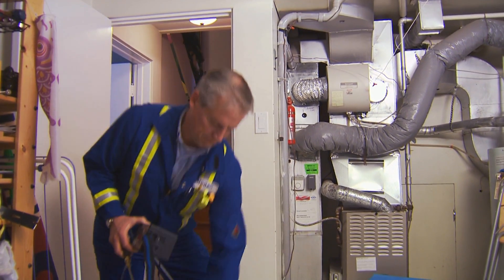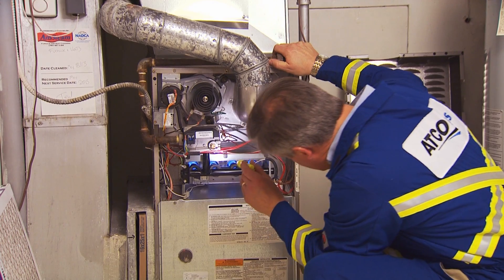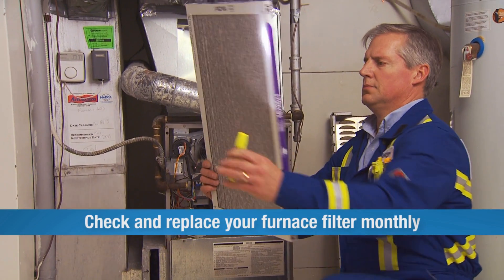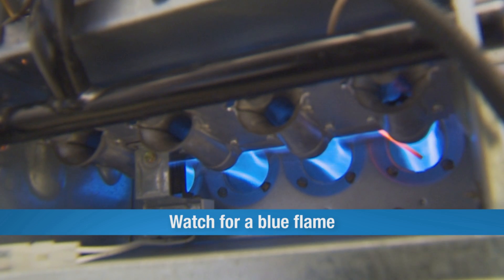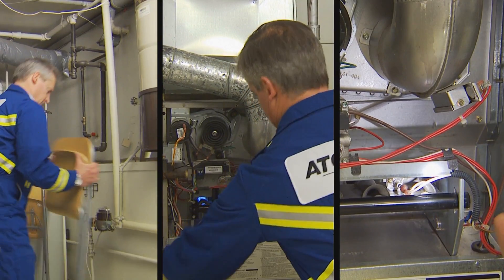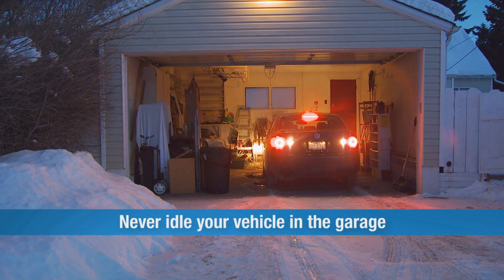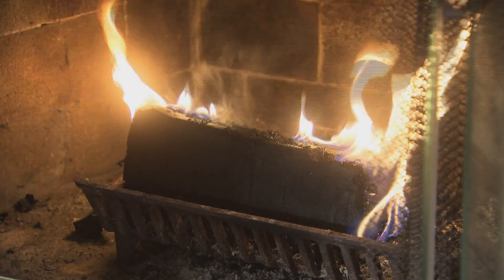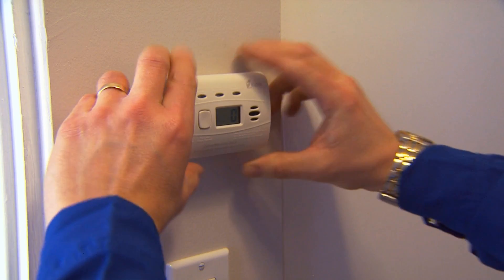ATCO: Prevent & Detect Carbon Monoxide Indoors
Follow these simple steps to prevent and detect carbon monoxide in your home.